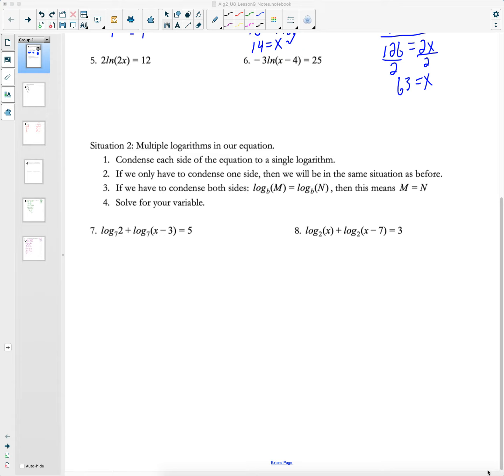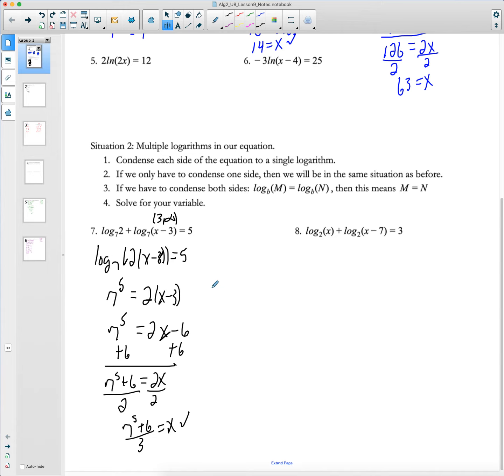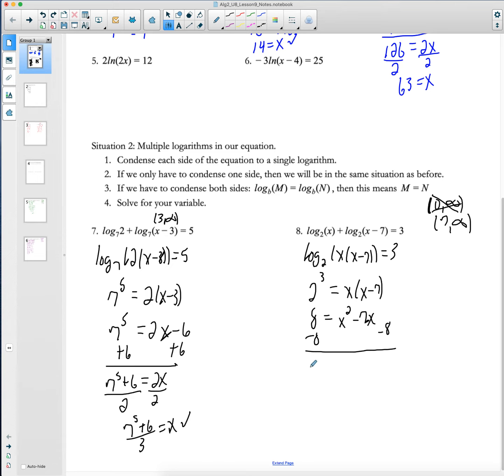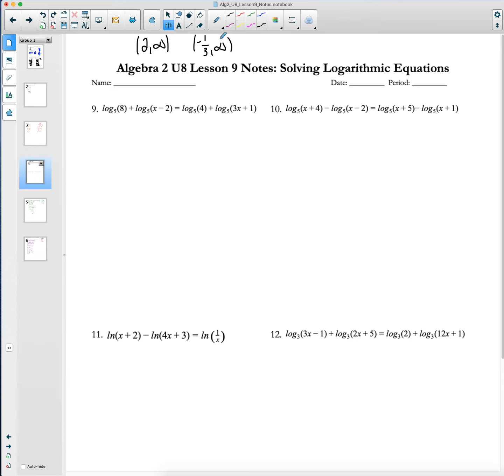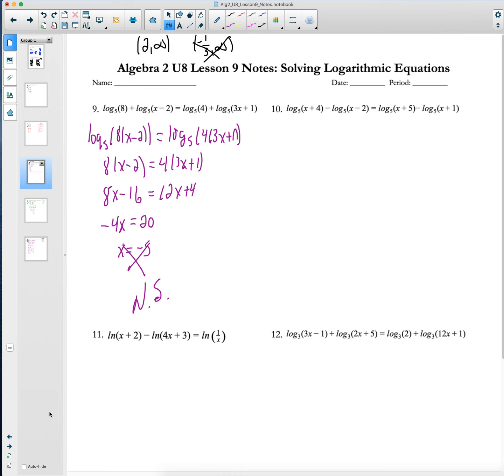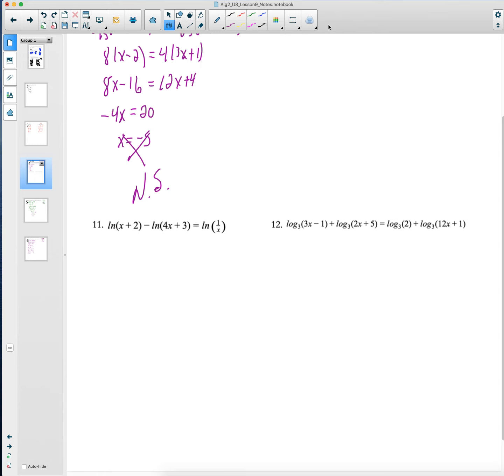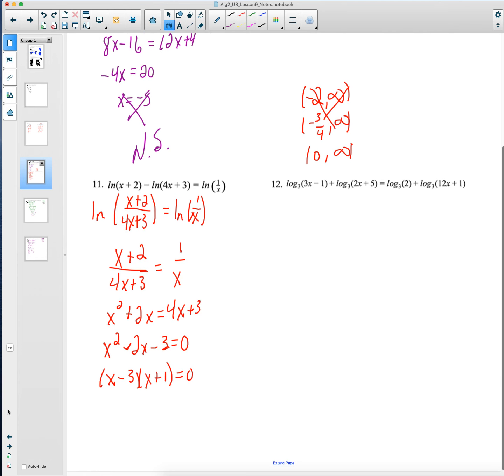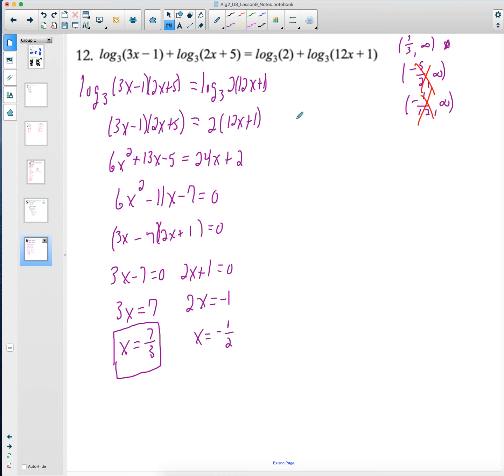Alg2_U8_Lesson9_Part2_SolvingLogEquations